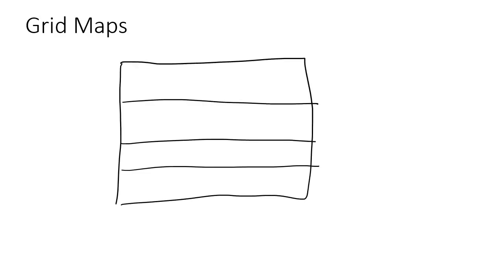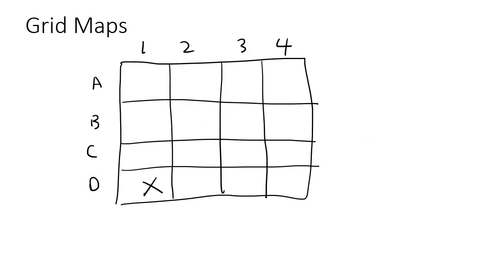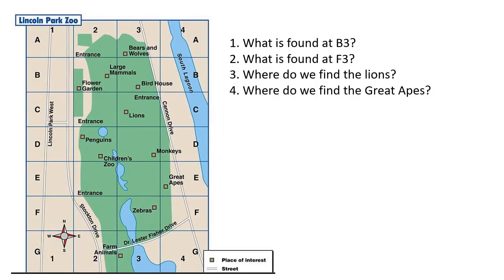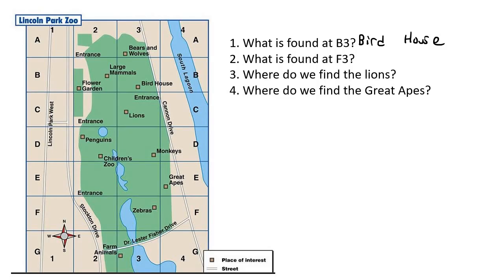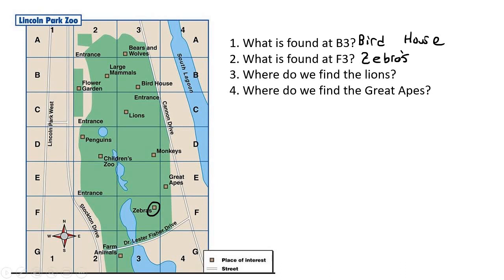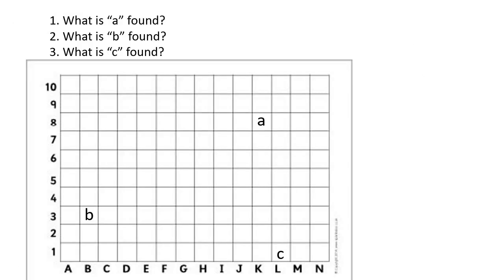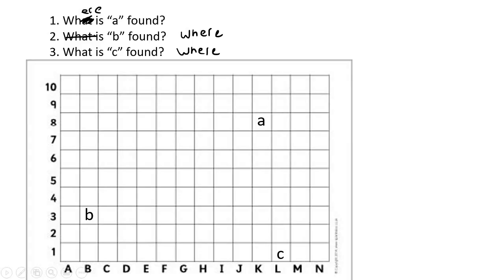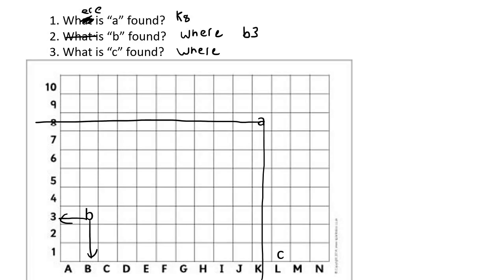Grid Maps Maths Literacy